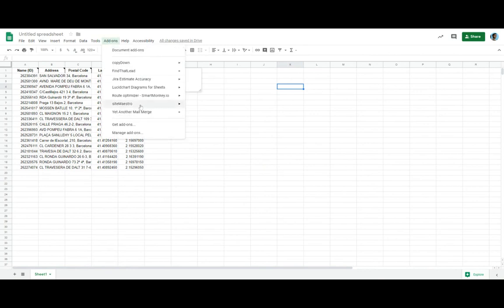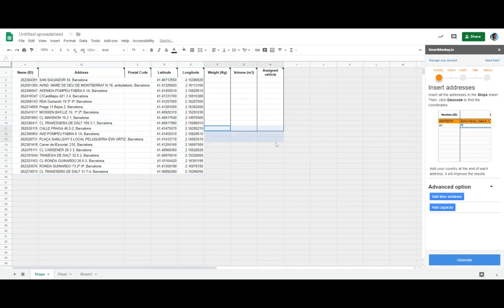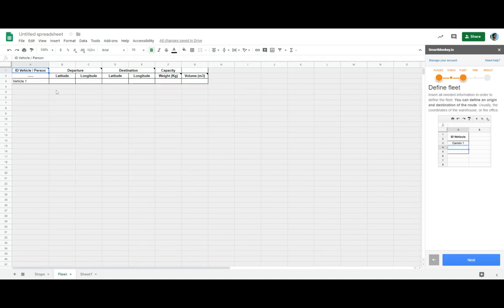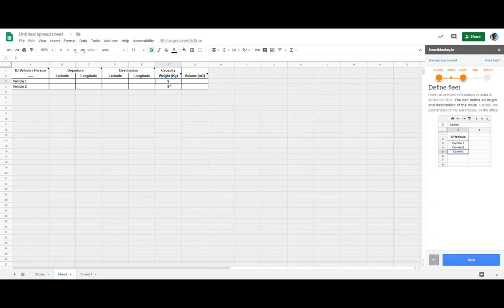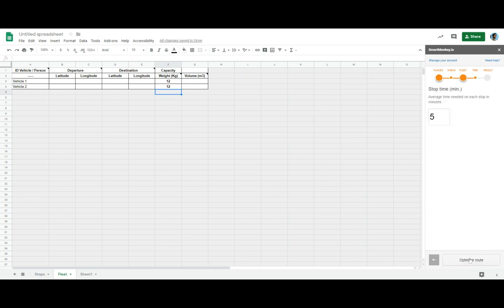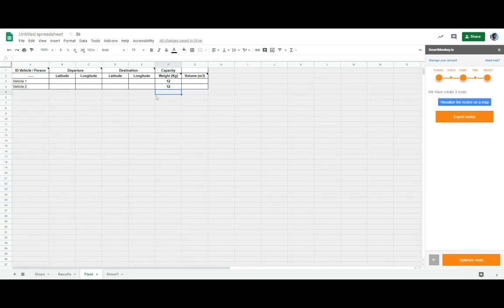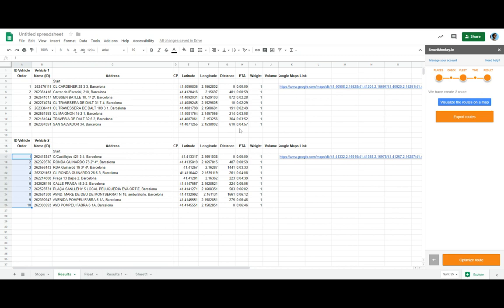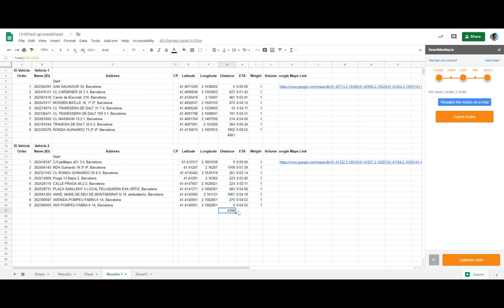Highway Lite - Tutorial: How to balance deliveries for several vehicles?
In this video we explain how to use Highway Lite our Google spreadsheet plugin, to balance deliveries for several vehicles.